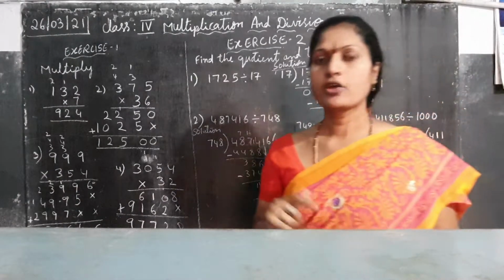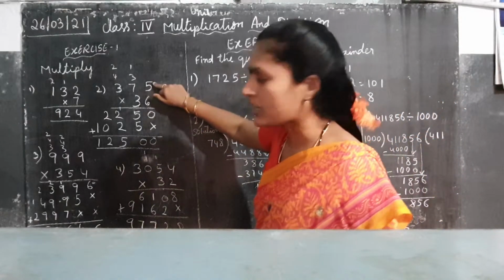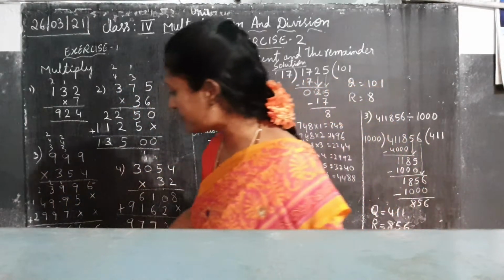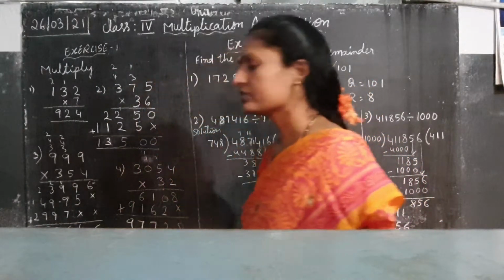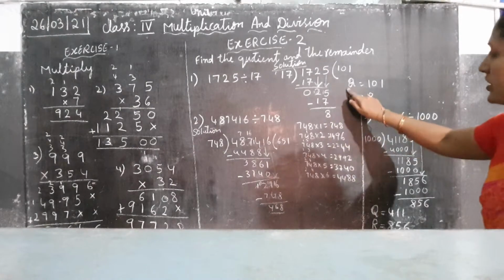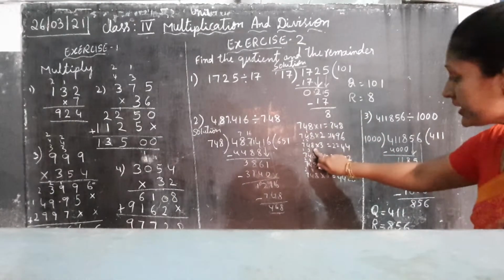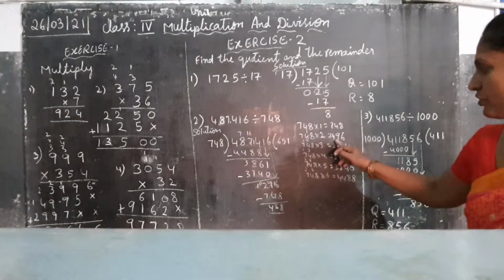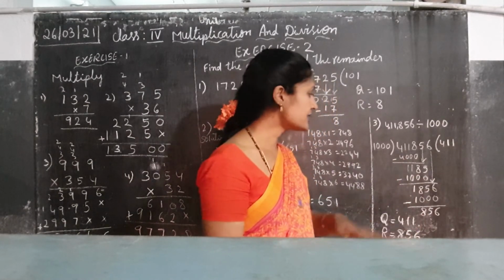4th class mathematics unit 4